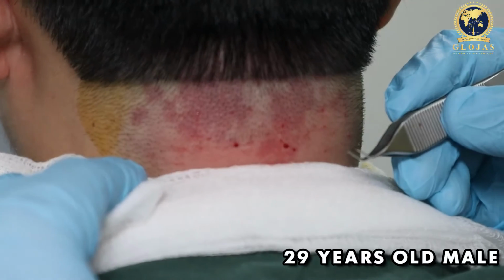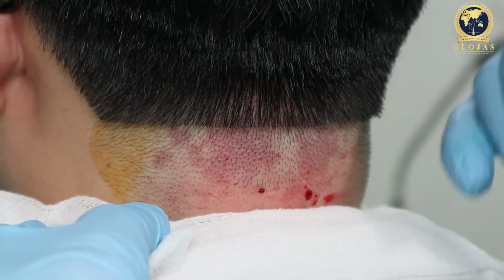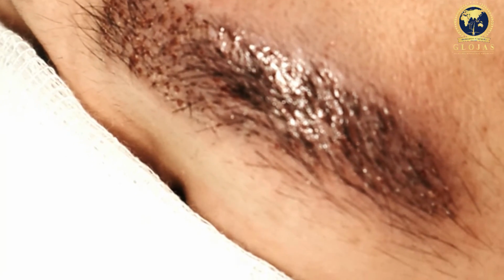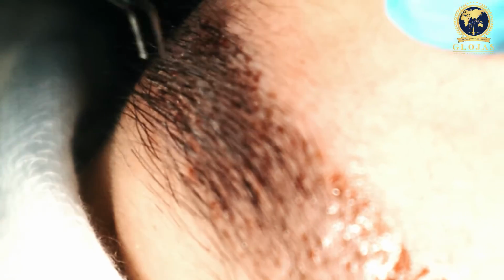( IMMEDIATELY AFTER !! ) SMART FUE EYEBROW TRANSPLANT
GLOJAS DOCTORS BRINGS OUT THE BEST IN YOU!

Address  : B-G-05, Glomac Galeria Hartamas, Jalan 26A/70A, Desa Sri Hartamas, 50480, Kuala  Lumpur, Malaysia.